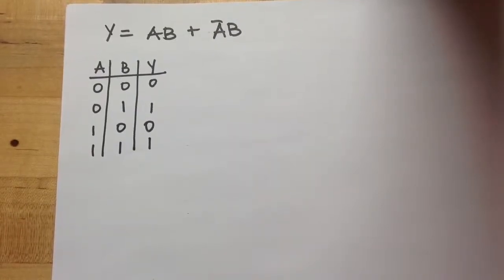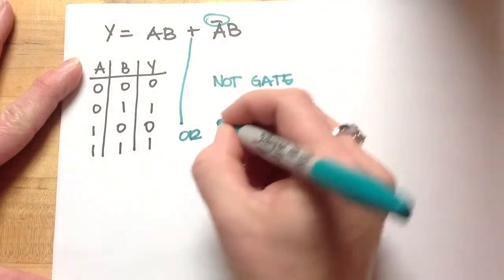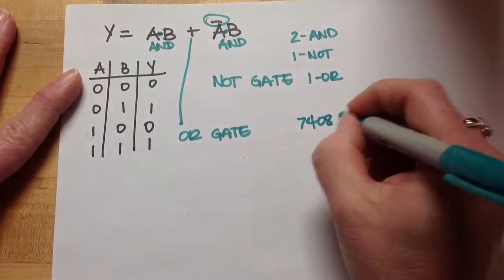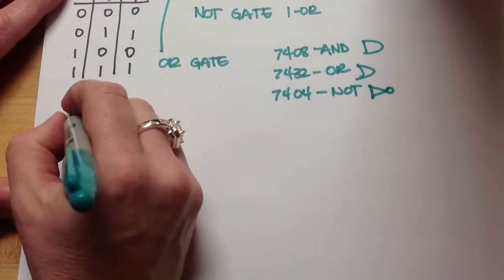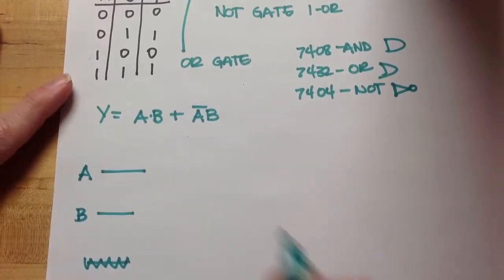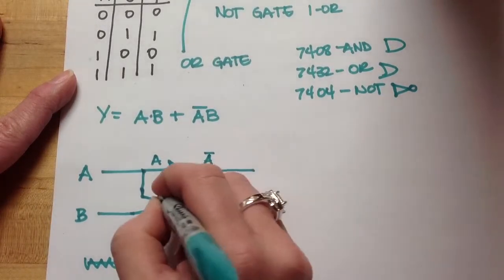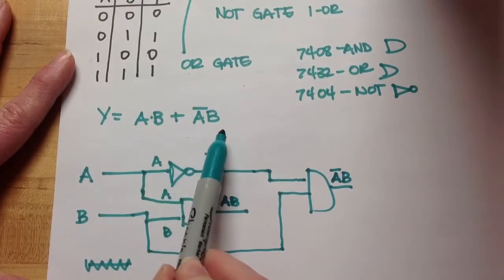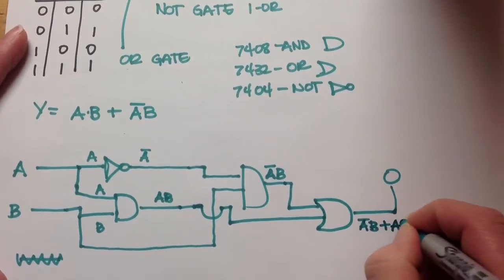Logic Circuit from Logic Expression: 2 Input